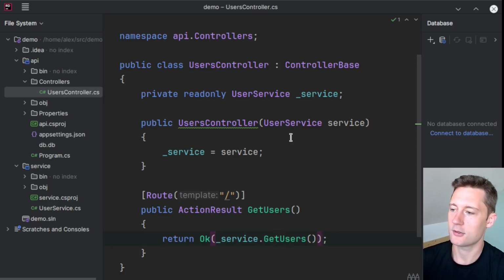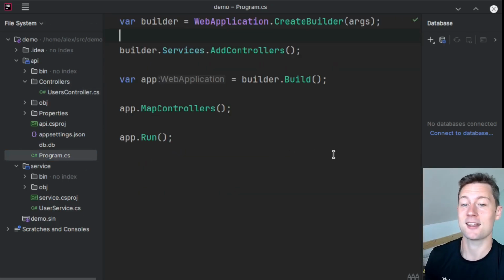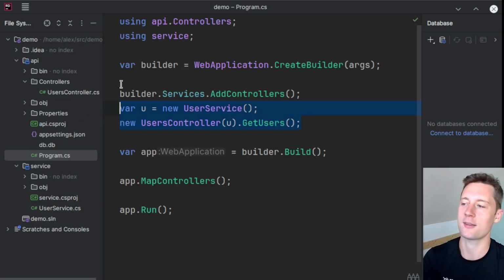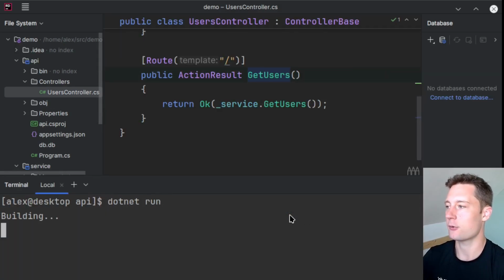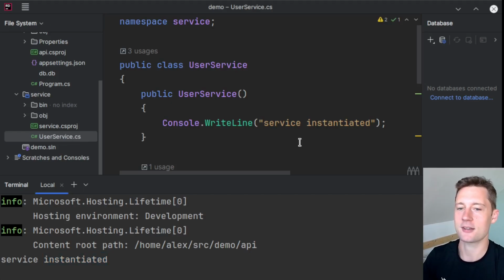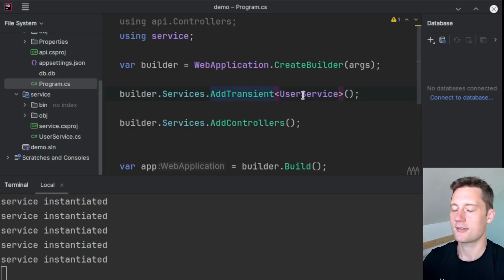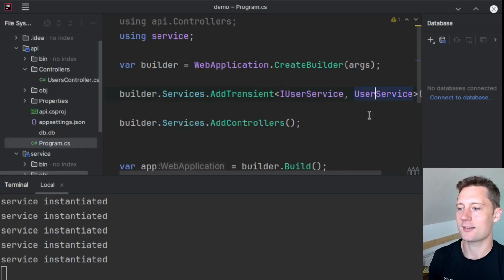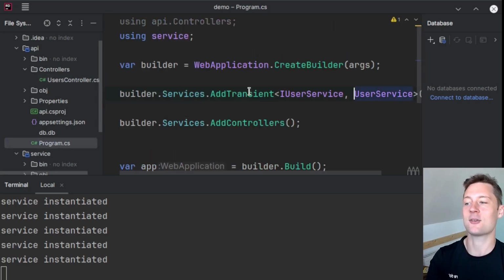Dependency Injection C# .NET 8: Adding Services, Inversion of Control & Dependency Inversion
Timestamps:
00:00 Inversion of Control
01:25 Injecting Services + Lifetimes
05:10 Dependency Inversion